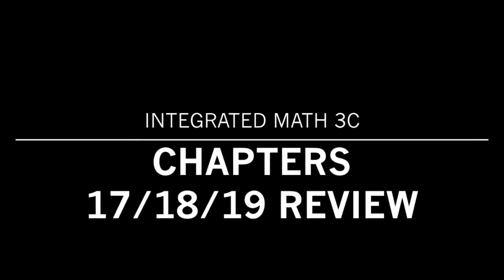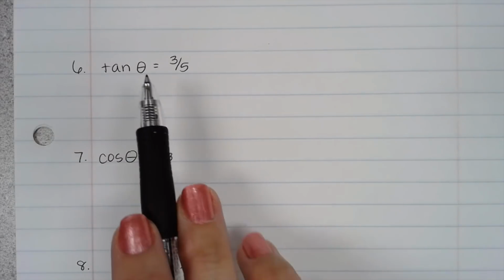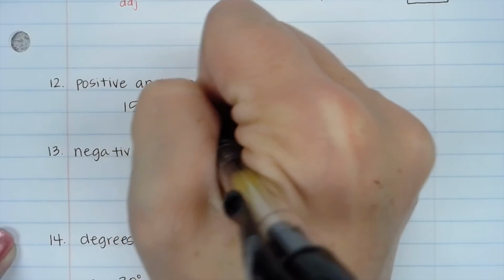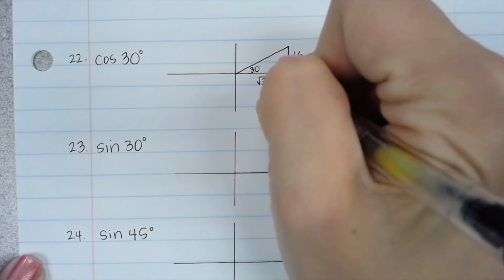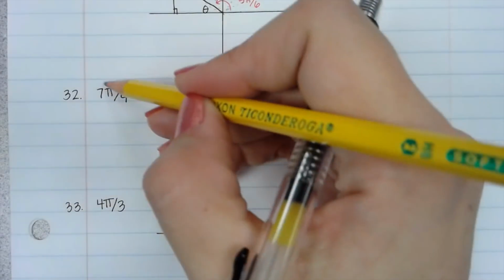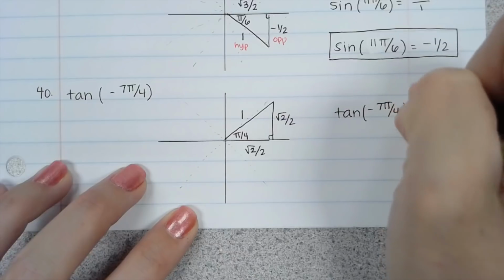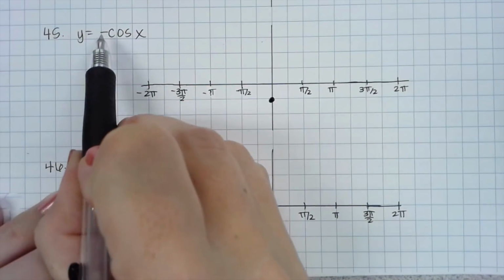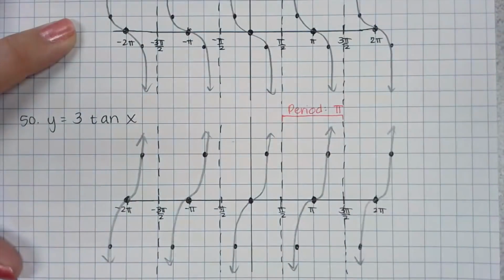Chapters 17/18/19 Review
This video contains the work shown out for the Integrated Math 3C Chapters 17/18/19 Review.